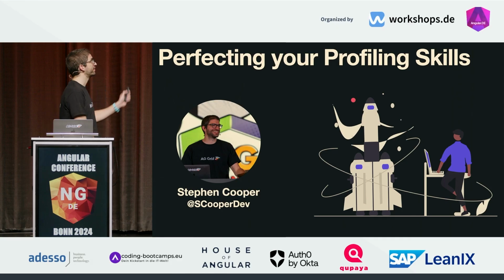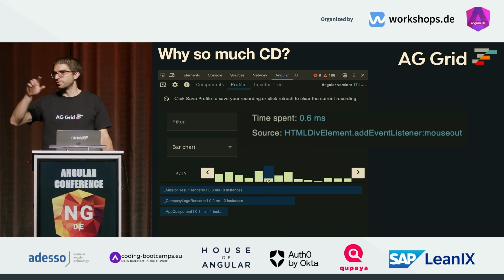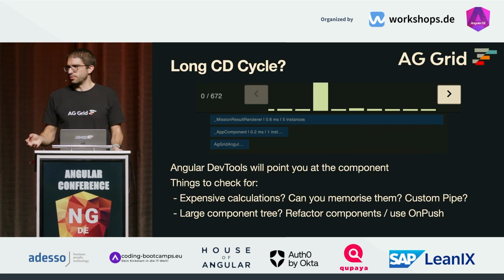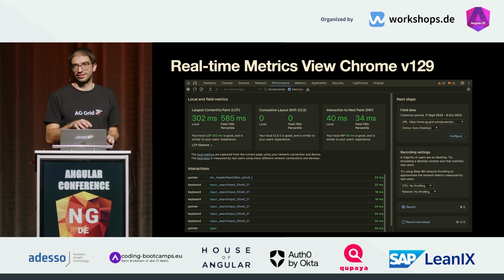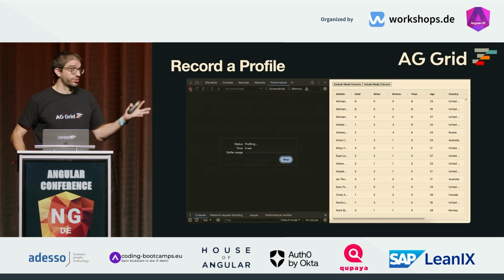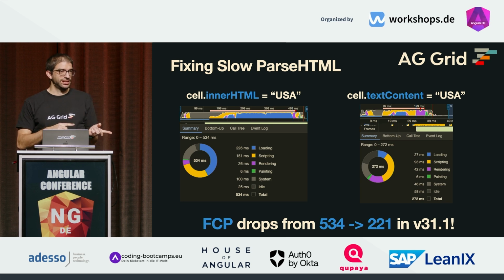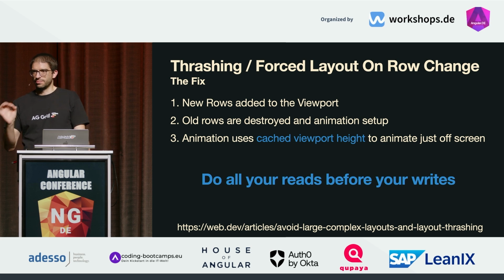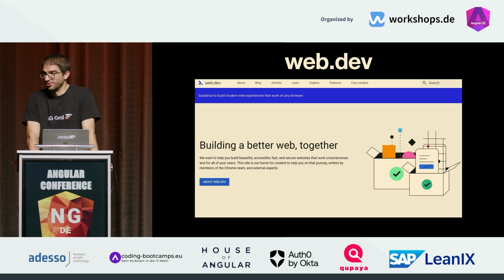Angular Profiling Skills Perfected - Stephen Cooper | NG-DE 2024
🎤 Speaker: Stephen Cooper

📗 Description:
Perfecting your Profiling Skills
One skill that will always be relevant is profiling. No matter the framework, no matter the version, at some point you will have to dive into why your application is not performing at its best. In this talk we will show how you can use Angular Dev Tools alongside the standard Dev Tools and Web Vitals Extension to identify and resolve performance issues. There are some hidden gems within Dev Tools profiling panel that goes beyond just measuring how much time is spent executing a function and we will discover them together.